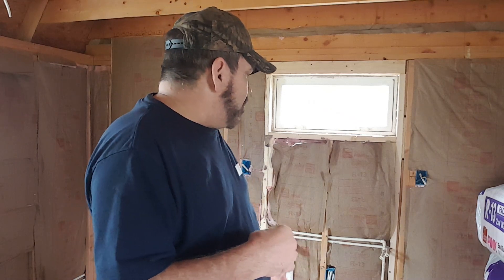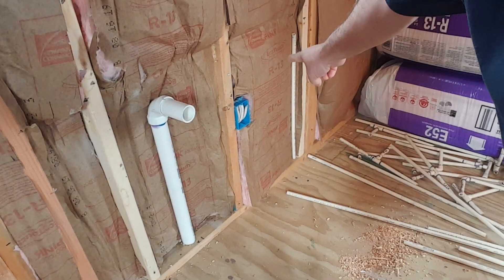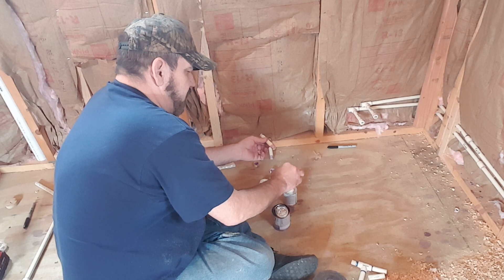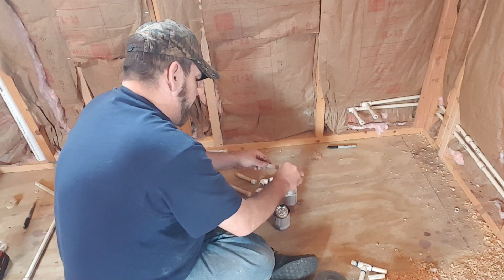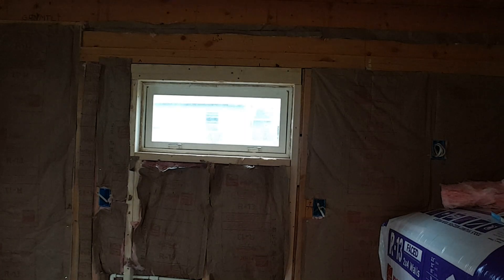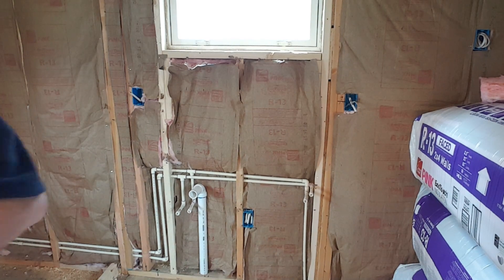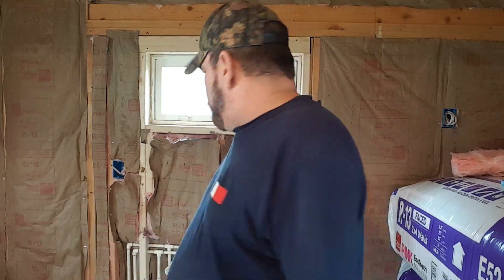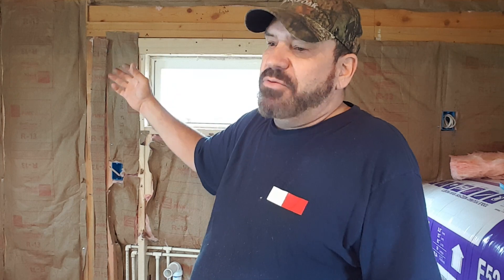Shed To House TINY HOME Plumbing Corrected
Ok Ok Ok I made a mistake on the plumbing I used glue made for PVC and NOT CPVC so I tore it all out and redid it.